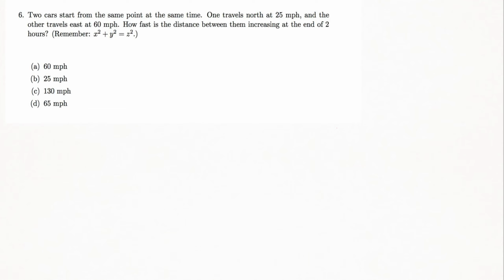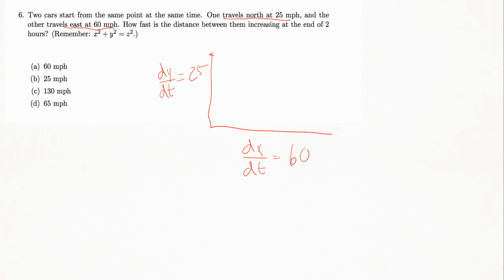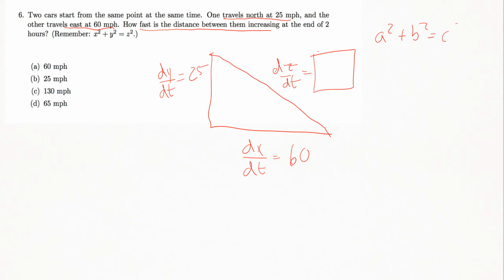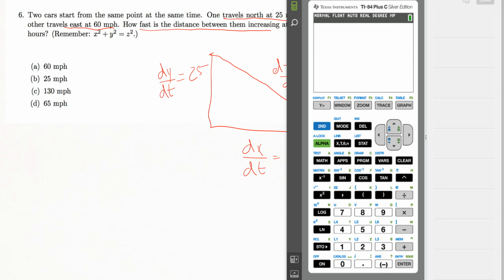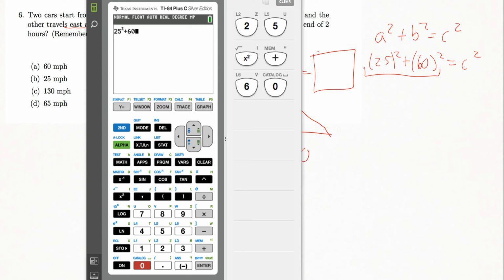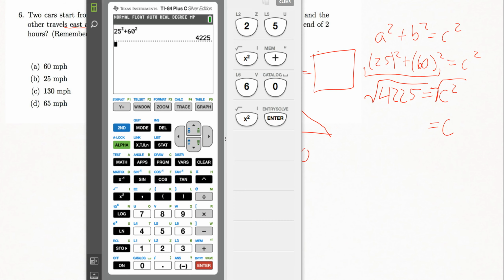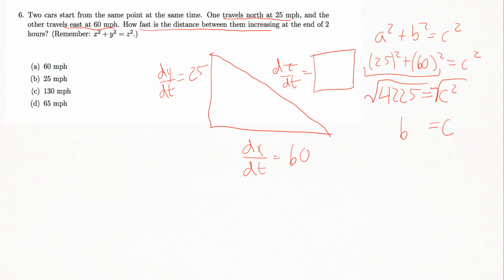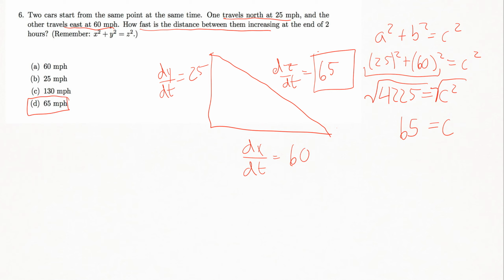Math 141 Exam 3 Fall 2016 Q6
Video tutorial for a question from Math 141 Exam 3 Fall 2016 exam given at Colorado State University's (CSU).

This video tutorial will show you how to determine the rate at which the height of the top of a ladder sliding down a wall is changing.